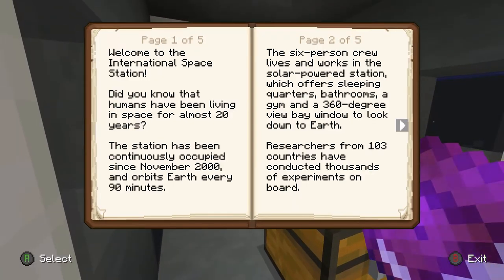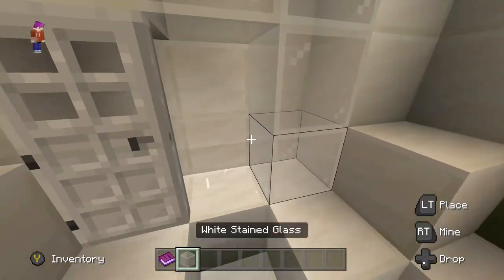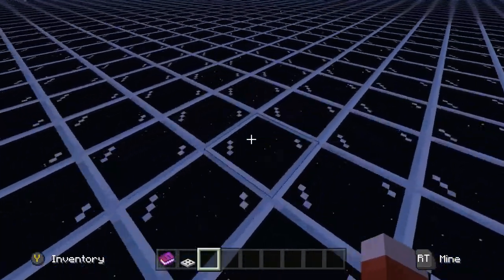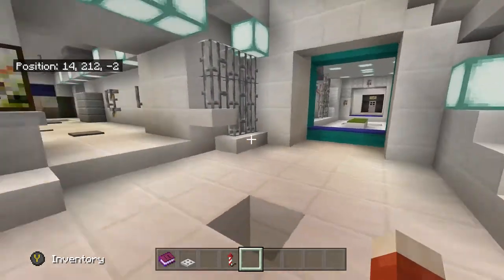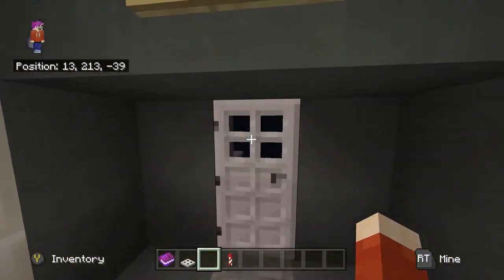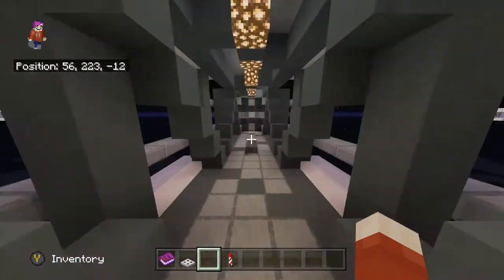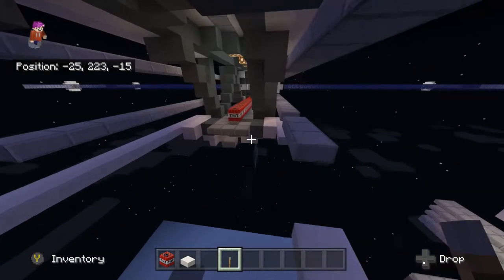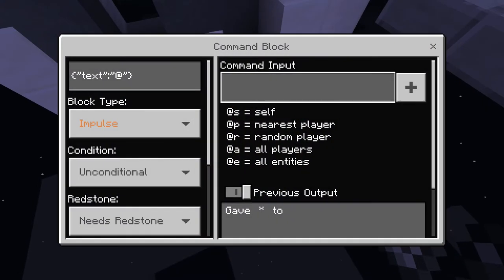Minecraft - International Space Station | But I Get SOOO Confused I Get Rid Of It | KJACKB